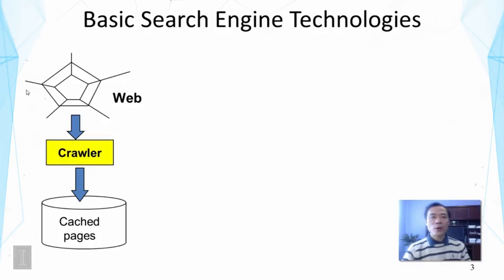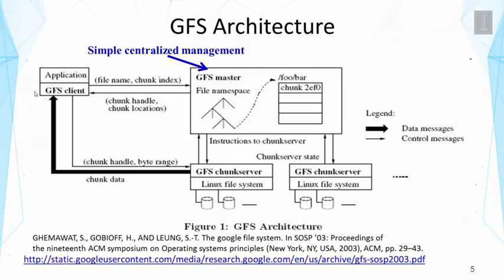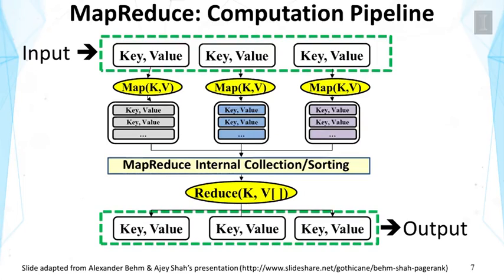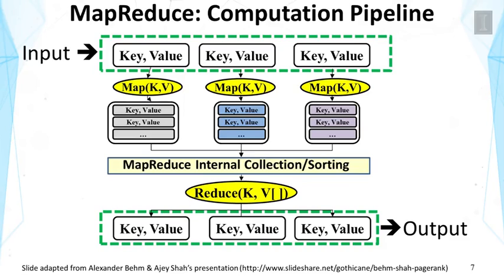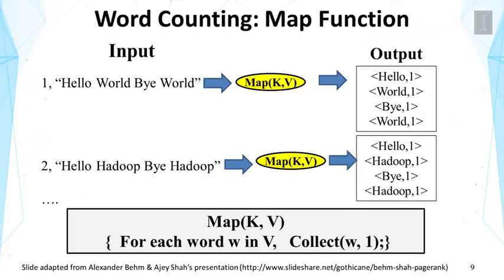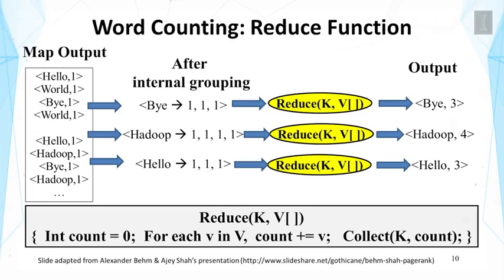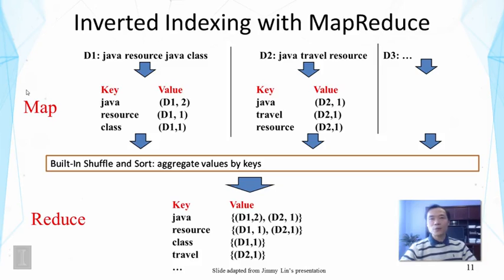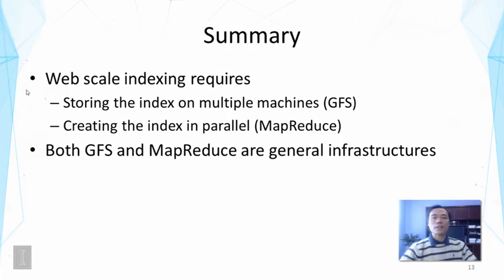5 2 4 2 Web Indexing 00 17 19